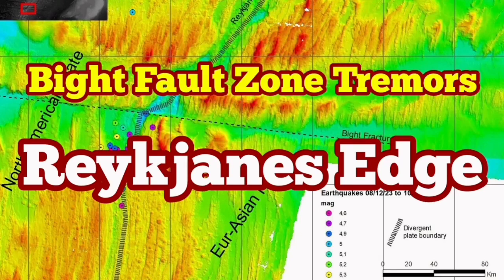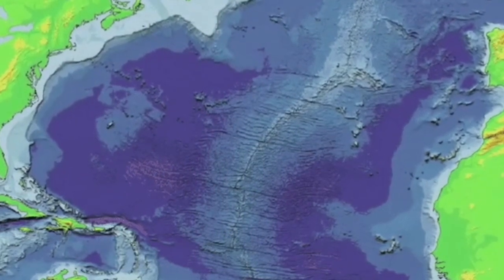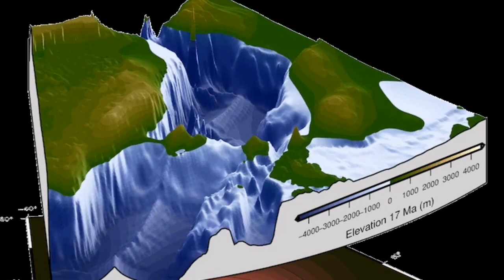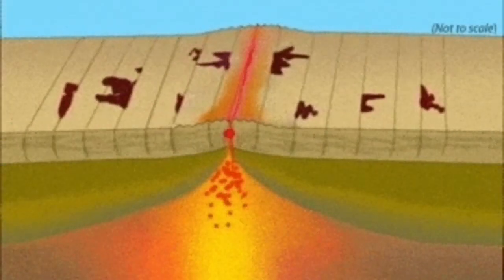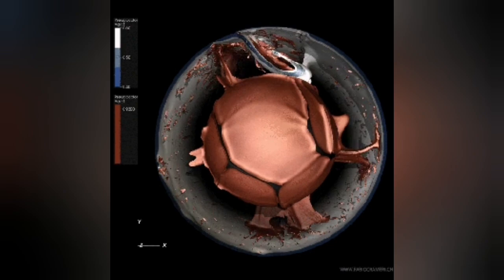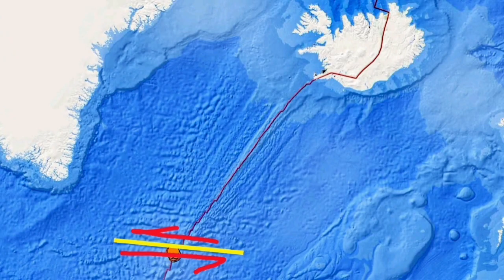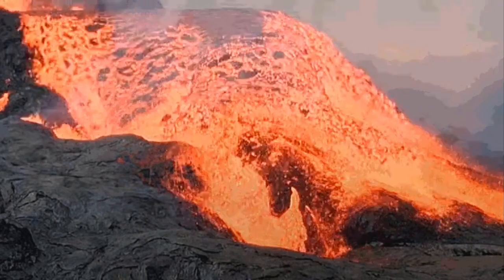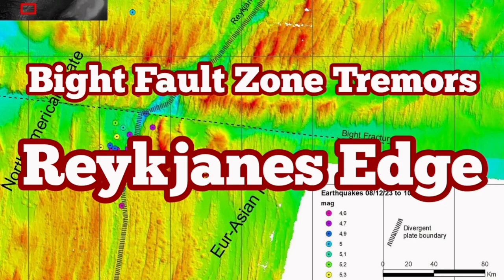Reykjanes Ridge: Big Earthquakes, Iceland Fagradalsfjall Litli-Hrútur Volcano, Bight Fault Zone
The earthquake south of Iceland may be a sign of a similar event that is currently taking place on the Reykjanes Peninsula.

Ármann Höskuldsson, professor of volcanology at the University of Iceland, points to this and says the earthquakes occurred at the southern end of Reykjaneshrygg, about 900 kilometers south of Iceland.

There is one of the most important fault zones in the North Atlantic Ocean, the Bight fault zone, whose rift system shows the direction of slippage between the North American plate and the Eurasian plate.

In a post on the website of the UI research unit in volcanology and natural hazards, Ármann says that the area was measured in 2013 in a research project led by him and dr. Fernando Martinez from the University of Hawaii.

"As you can see on the map, most of the earthquakes are south of the Bight fault zone, but mostly confined to the plate junctions, there is significant sliding between the two plates," writes Ármann, referring to the map above.

It is therefore possible that there is another similar event that is now taking place on the Reykjanes Peninsula.

"It will be interesting to come back to the area," he writes, adding that there are plans for another sampling trip in the coming years.